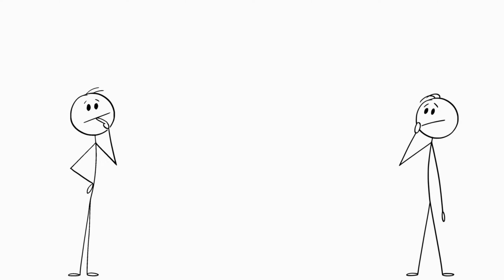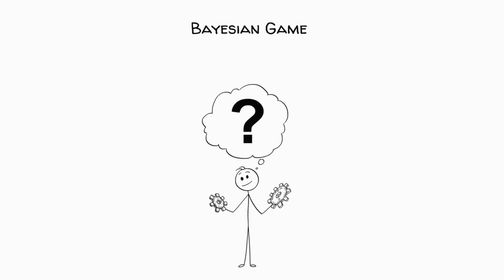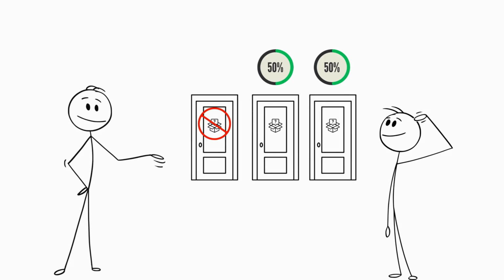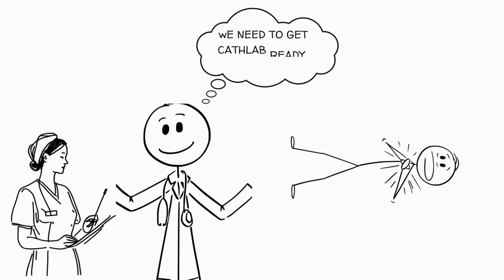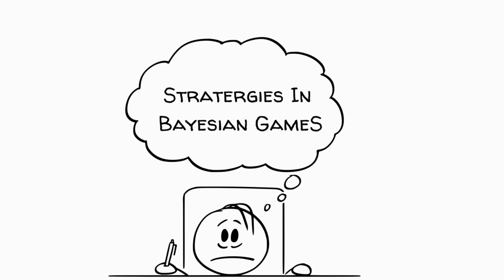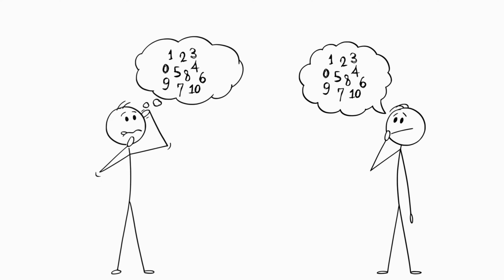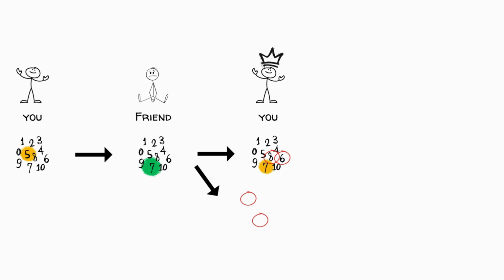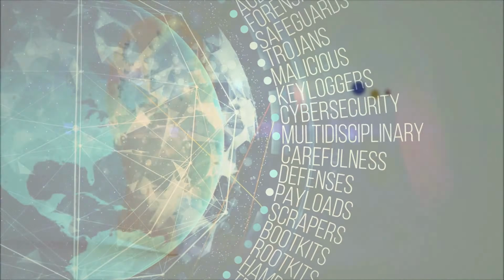Bayesian Games: The Key to Flawless Decision Making by Game Theorist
Ever wonder how the best strategists make winning moves when they don't have all the facts? Welcome to Bayesian Games the branch of game theory designed specifically for decision-making under uncertainty.

In the real world, you rarely have complete information about what opponents, competitors, or clients are holding. By mastering the fundamentals of beliefs, probability updates, and the Bayesian Nash Equilibrium, you can systematically out-think uncertainty in business negotiations, high-stakes games, and daily choices.

⏱️ Timestamps:
0:00 The Art of Decision Making Under Uncertainty
0:47 Applying Bayesian Logic to Real Life
3:11 Strategic Thinking in Financial Markets
6:26 Practical Tips for Better Decisions

🧠 What You'll Learn:
• The Core Framework: Why incomplete information breaks classical strategy—and how Bayesian models fix it.
• Real-World Scenarios: Translating complex probability calculations into practical decision rules.
• Bayesian Nash Equilibrium: How rational actors reach balance even when guessing each other’s motives.
• Actionable Takeaways: Frameworks to update your assumptions as new data arrives.

💬 Question for the comments: What is the hardest decision you've had to make with incomplete information? Let's discuss below!